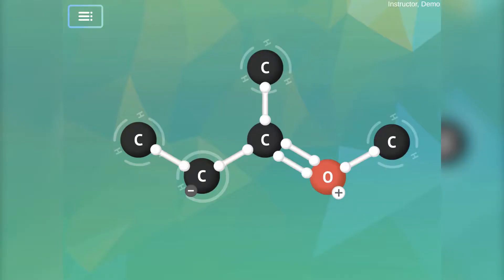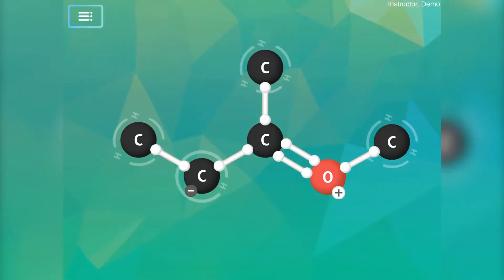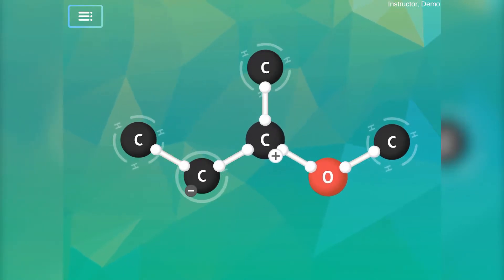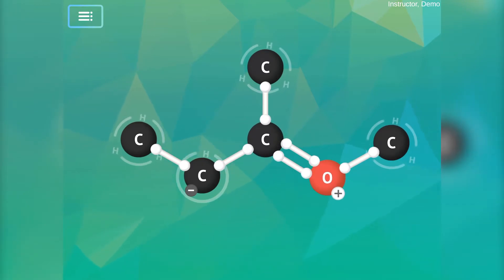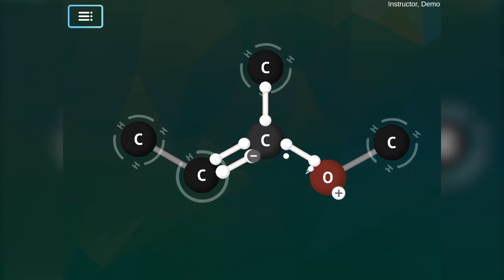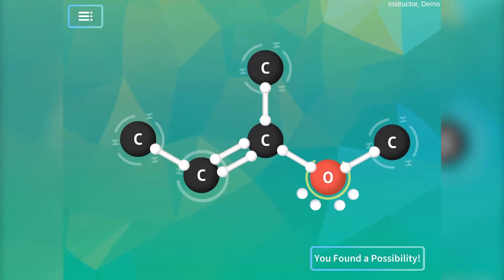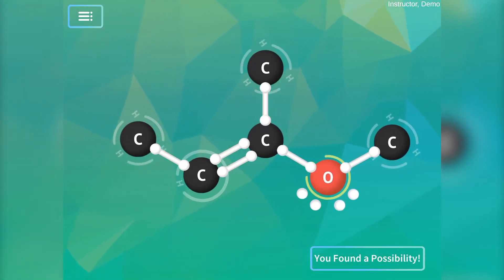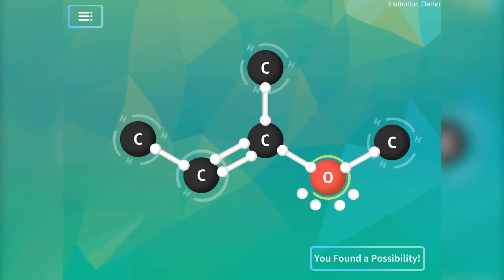Mechanisms: Structure 12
There are three possible resonance structures for this molecule, and only one has all atoms with a neutral formal charge. Having a positive and negative charge in the same molecule results in a less favored structure, so these first two resonance structures are not the major contributors to bonding picture. Formation of a carbon-carbon double bond results in a resonance structure where all atoms are neutral and this is the major contributor.